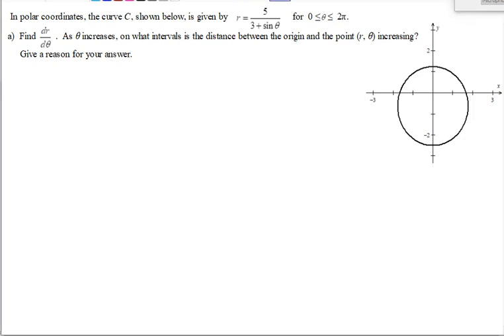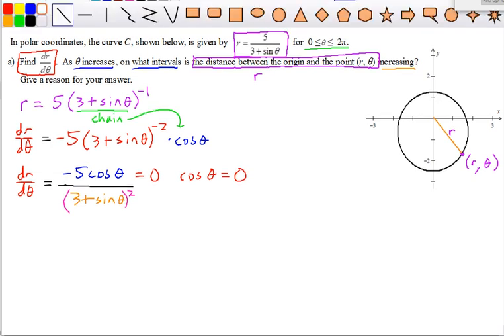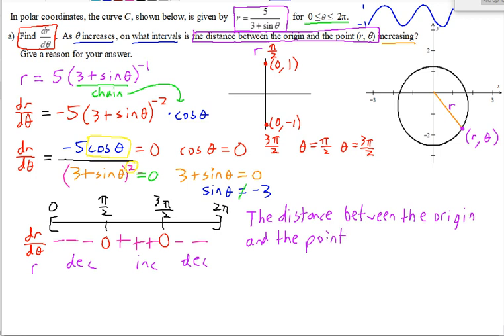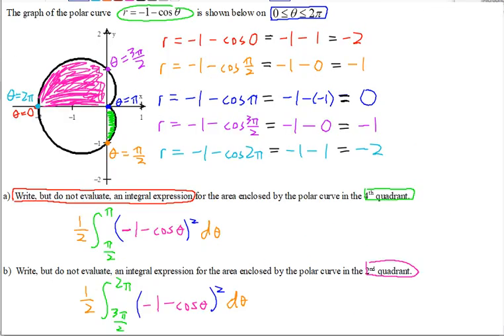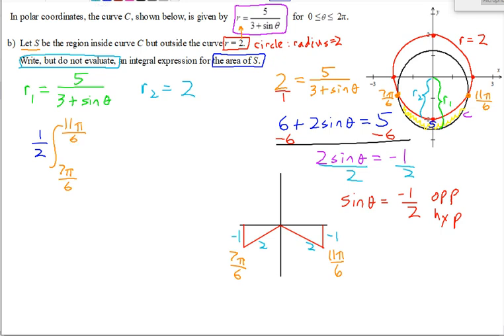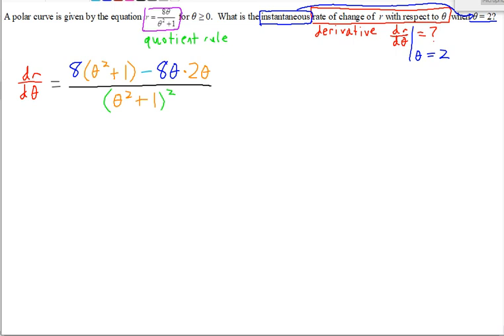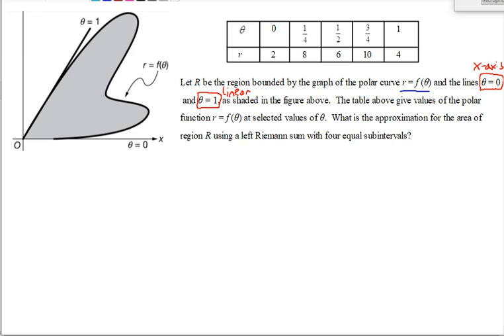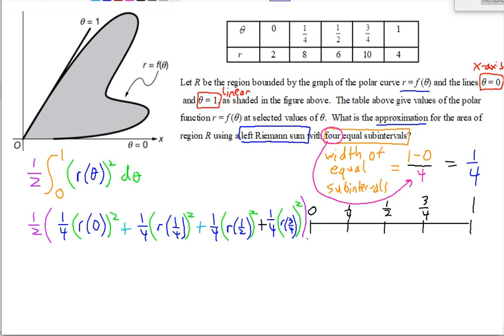AP Calculus BC Notes Polar Equations - Without Calculator